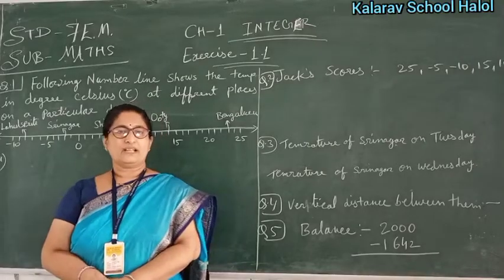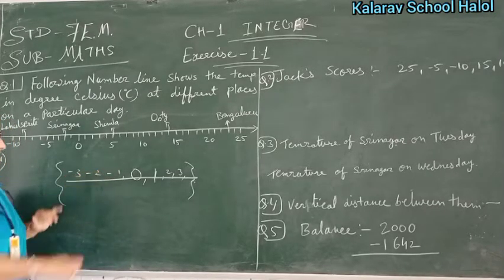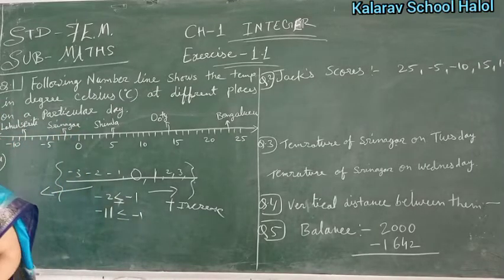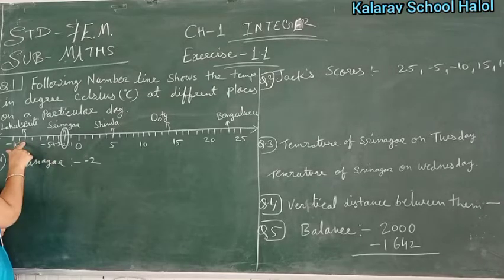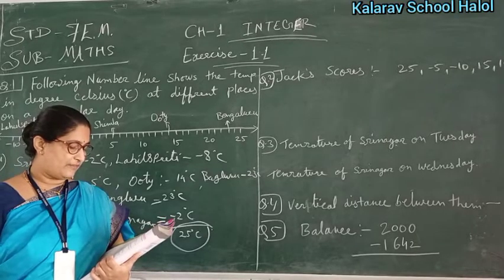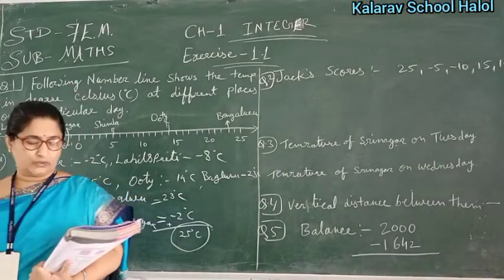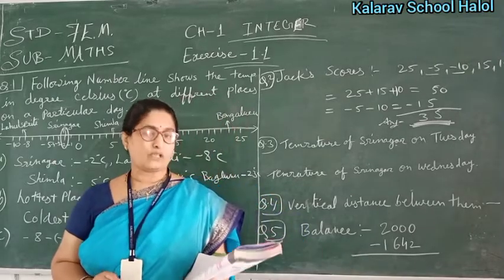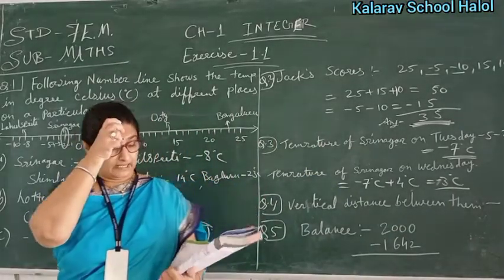Std 7thE m MathsCh 1 Rational number[ introduction] l-1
Sunita Madam